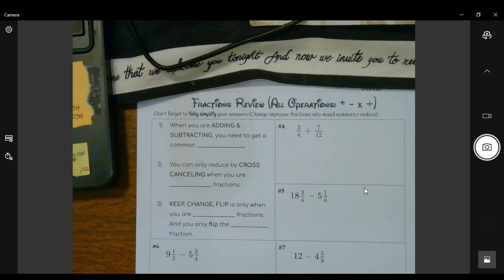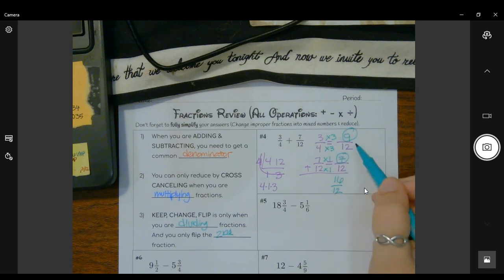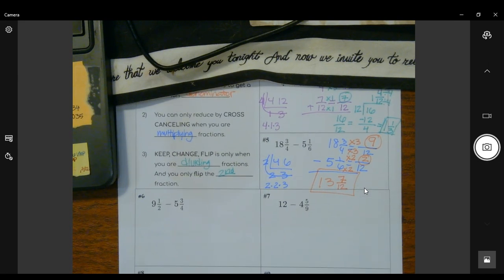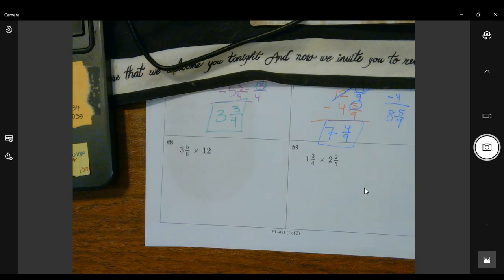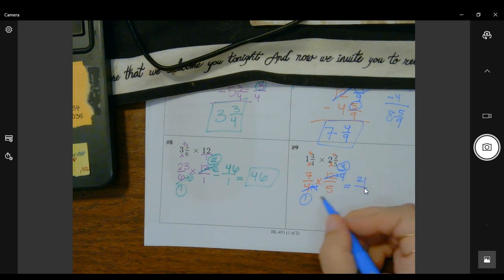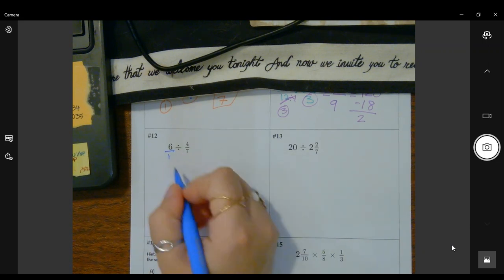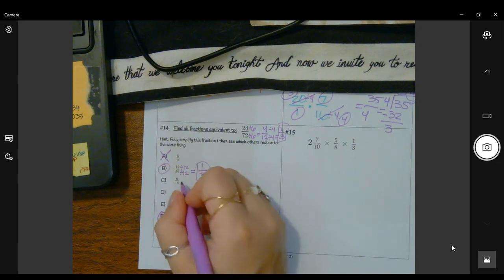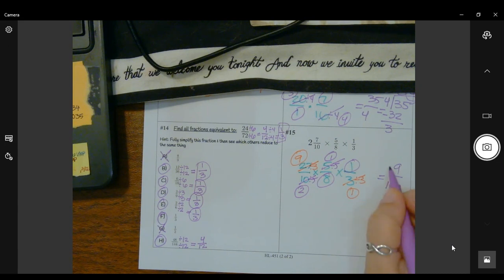Fractions Review (Adding, Subtracting, Multiplying, & Dividing Fractions) (HL-421)